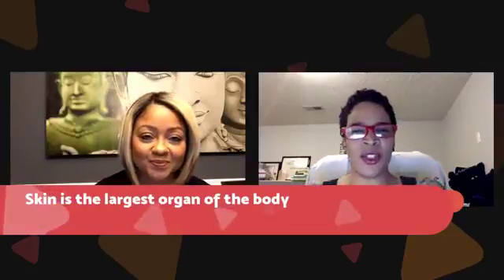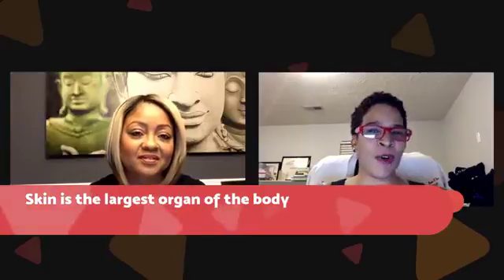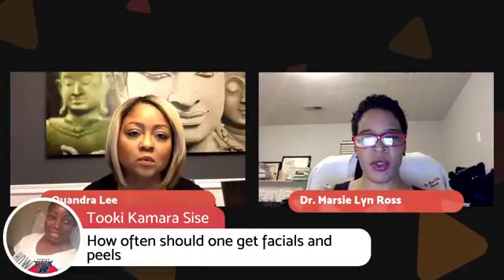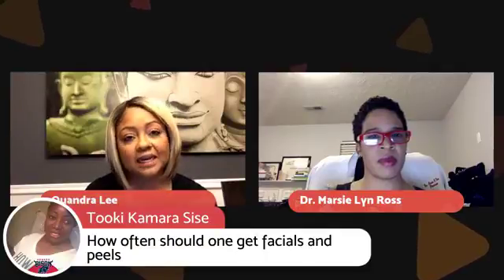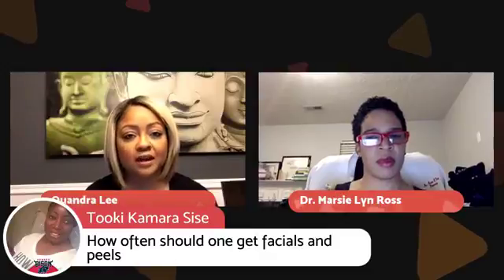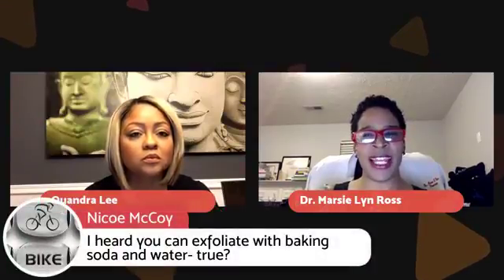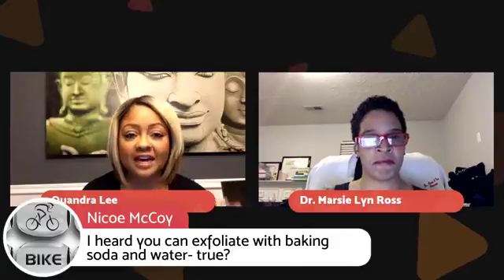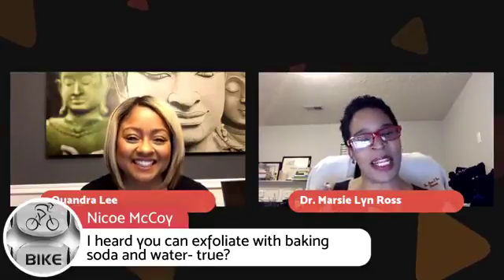Tips on how to have healthy and young skin at every age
Wellness Wednesday with Dr  Marsie Ross & Quandra Lee
Healthy is the NEW Beautiful!